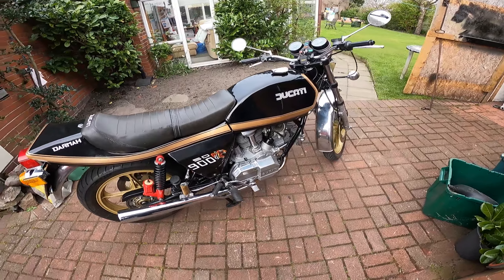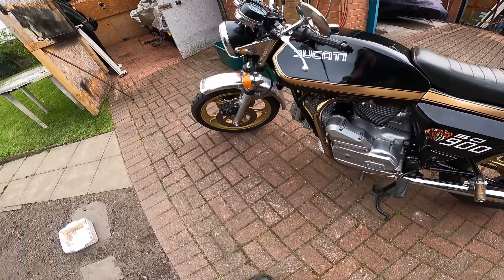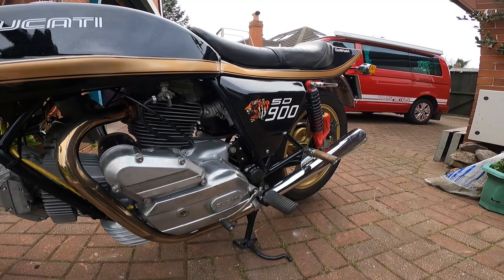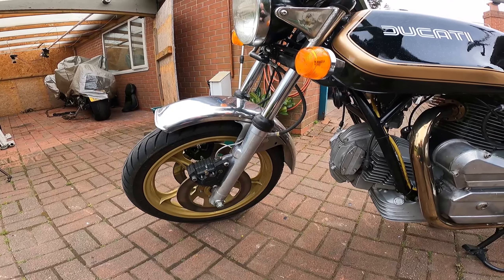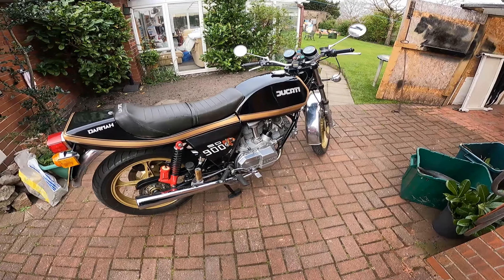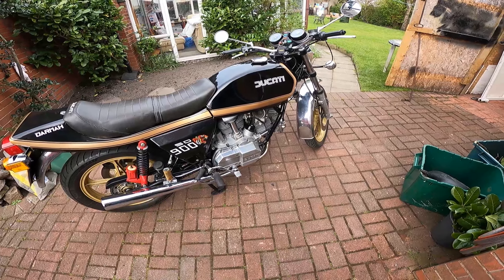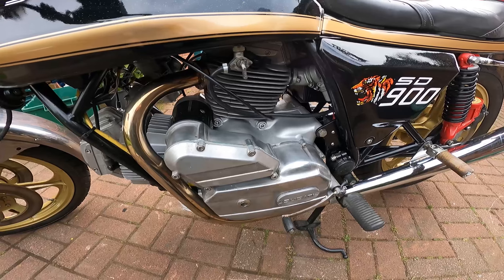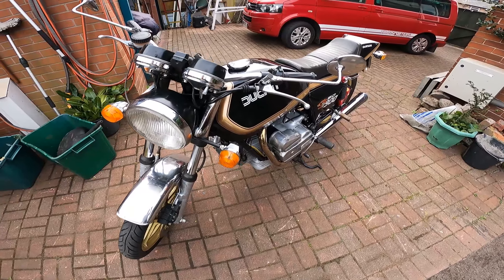Ducati Darmah 1980 Square Case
Following a full rebuild first impressions after an initial roadtest